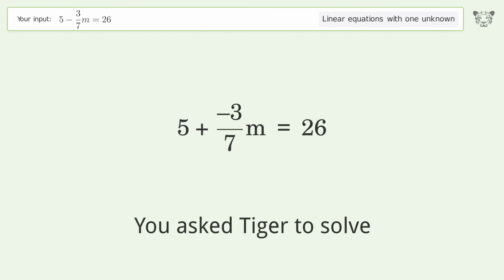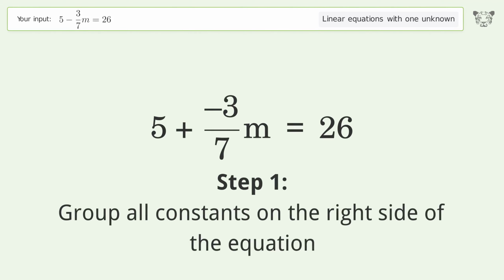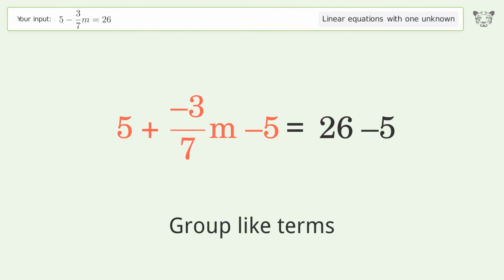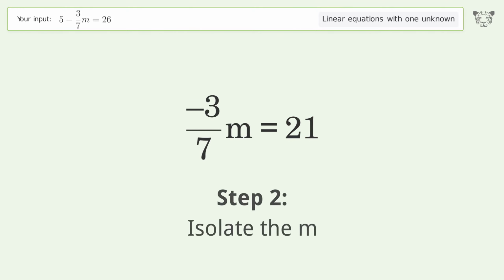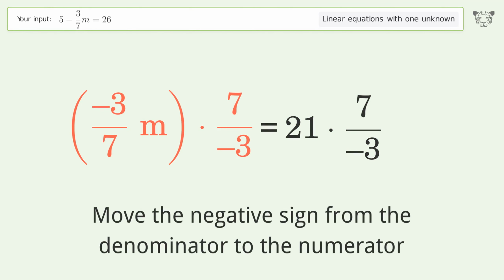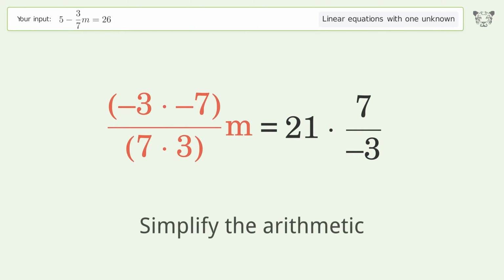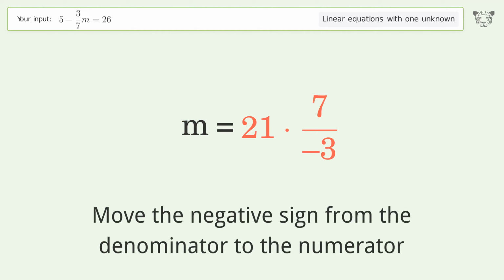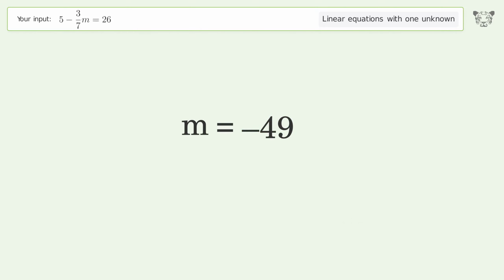Solve 5-3/7m=26: Linear Equation Video Solution | Tiger Algebra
Struggling with 5-3/7m=26? Watch our step-by-step video on Tiger Algebra to master this linear equation effortlessly.